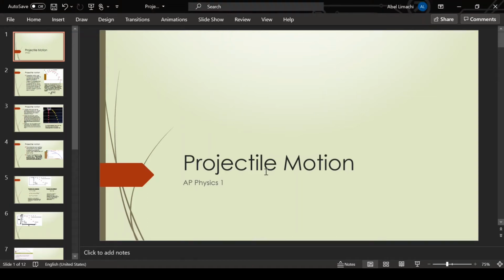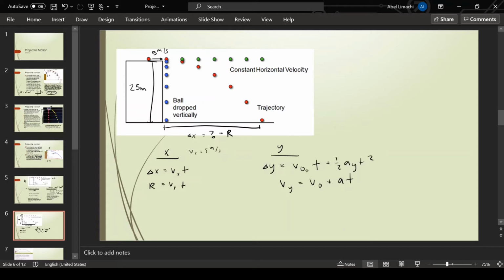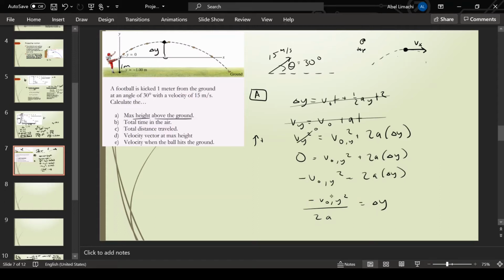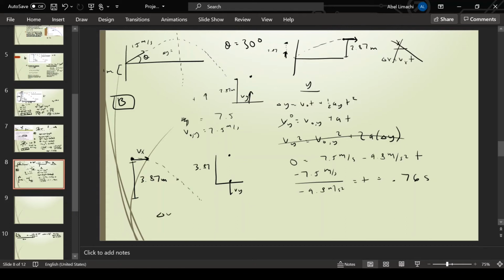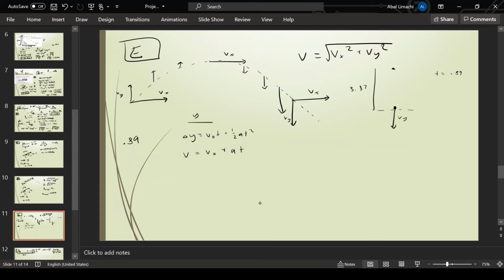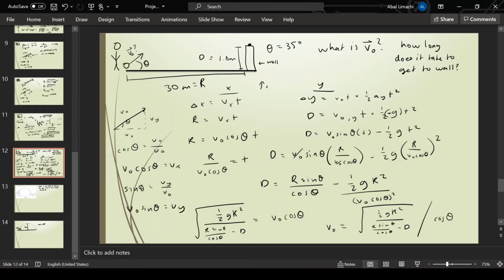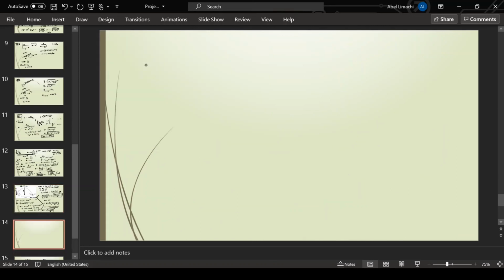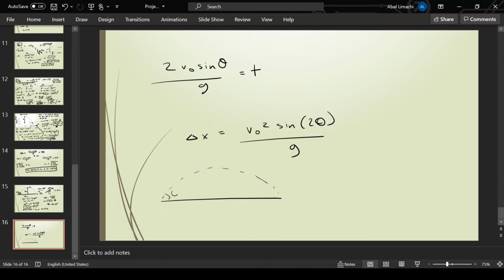Projectile Motion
Projectile motion fun... yay

Make sure to get in contact with Tony or Abel if you have questions.